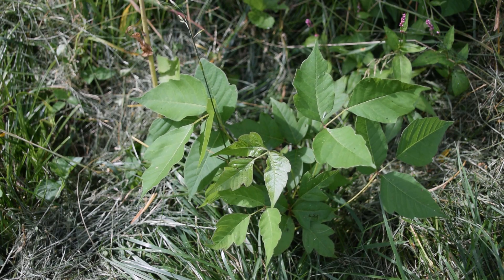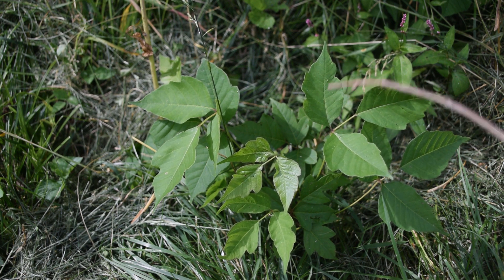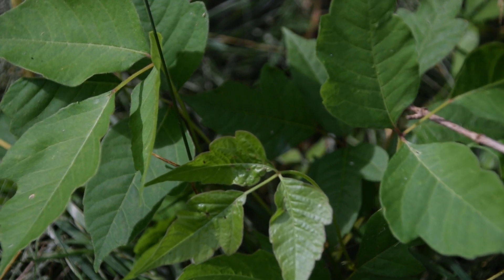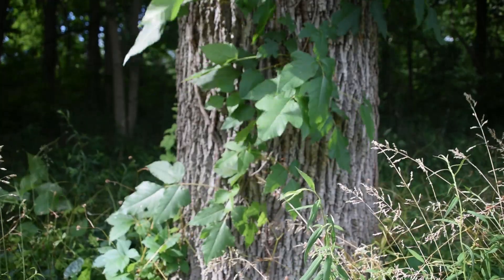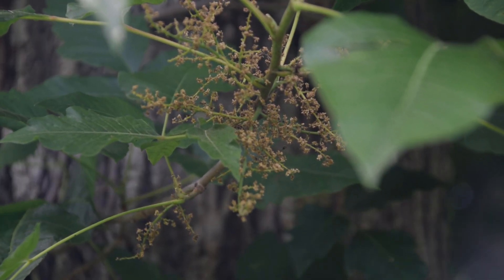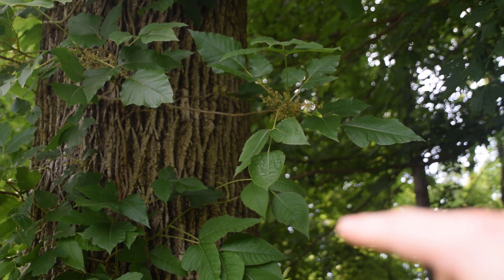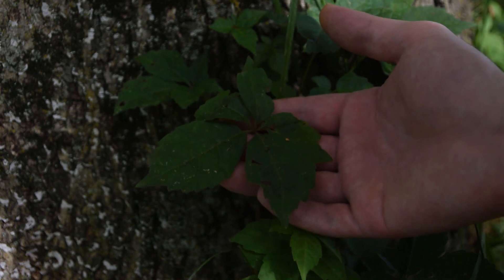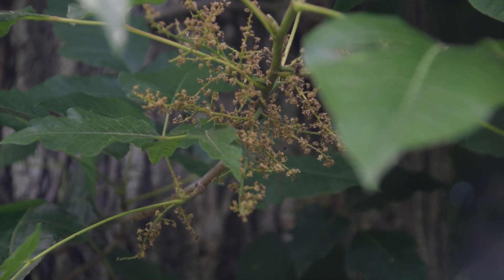Poison Ivy Identification - How to Identify Poison Ivy Plants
Hey guys in this video we talk about how to identify Poison Ivy. Poison  Ivy is a commonly found plant that is known for causing dermatitis when it is touched. While foraging wild edibles it is important to know the features of this plant for identification so you don't experience the discomfort of touching it. Poison Ivy frequently grows along trees, fence posts, along the edges of gardens, and other areas where you might find yourself foraging. It can also be confused with other plants, like Virginia Creeper vine which we will talk about in this video as well. Poison Ivy has three leaflets that can take on a variable form, meaning they can look different from plant to plant, so it is important to know how to identify it.

Poison Ivy has three leaflets that can be toothed along the margins of the leaves, or they can have lobes. The leaflets can be glossy in appearance or they can be red. The plant an grow in a trailing creeping vine form along the ground, a small shrub like plant, or a climbing vine along trees or fence posts. In the summer it will produce very small flowers that are whitish green, and after that it will produce berries. These berries contain the seeds that other animals will consume to spread the seeds of this plant. This plant is notorious for the dermatitis that it will cause in those who are allergic, but not everyone is allergic to it. The essential oil of the plant can last for months on things like gloves, boots, shoes, lawnmower blades, etc. It is important to know this plant so you do not forage it.

Foraging Essentials & Gear:
Knife